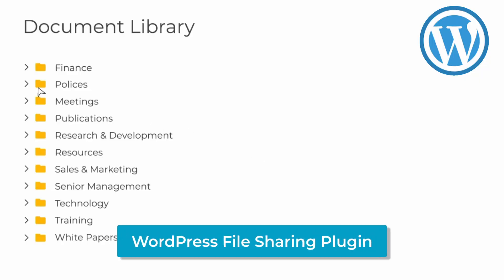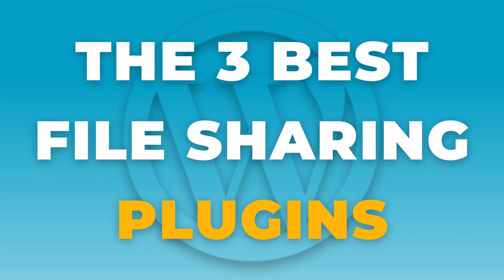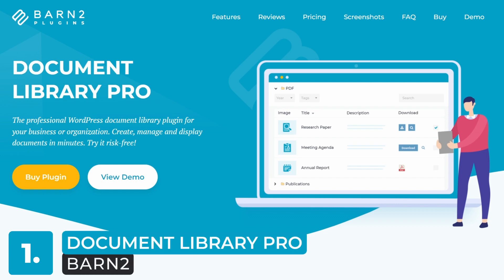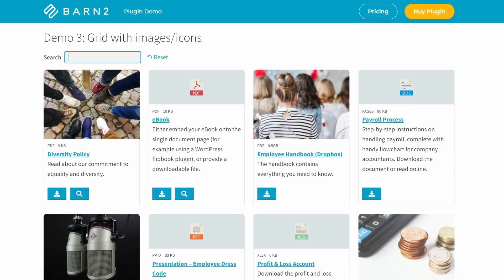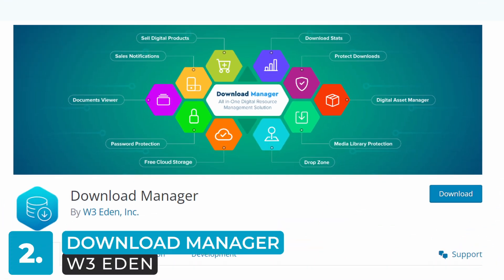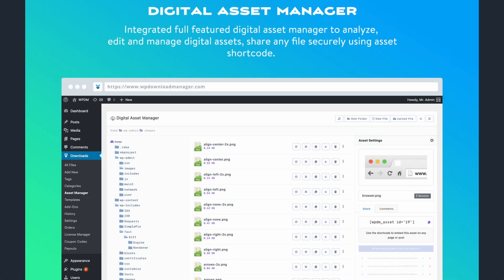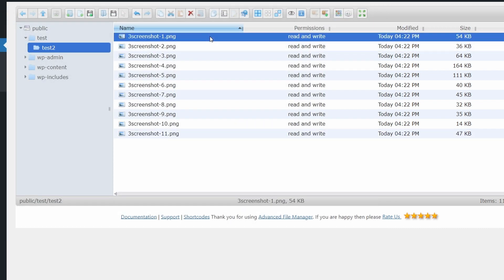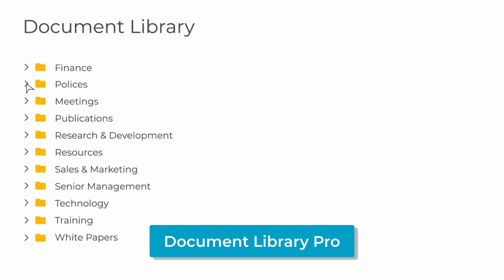The 3 Best WordPress File Sharing Plugins (Free and Paid)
Do you want to share files and documents with people on your WordPress site? In this video, I’m sharing the best professional and free plugins for file management on WordPress.

1. Display your documents in a searchable library

No doubt, WordPress is a powerful Content Management System (CMS) that allows you to add different file types to your site. But if you want to set up a fully-fledged file sharing portal, you'll need more than the default features it offers.

As a WordPress site owner, you might need to share files with your site visitors, either publicly or in a private area of your site. In this case, a WordPress file sharing plugin can help you extend the software's default file management capabilities. You can use it to display documents and manage large file downloads efficiently.

If you're looking for the best WordPress plugins for sharing files, then you've found the right resource.

Video Chapters:
0:00 Why you need a file sharing plugin
0:54 Use cases for the plugins
1:35 Document Library Pro
3:02 WordPress Download Manager
4:00 Advanced File Manager
5:09 The bottom line